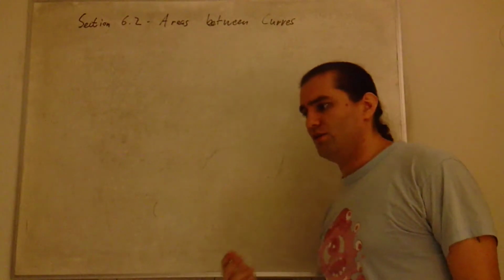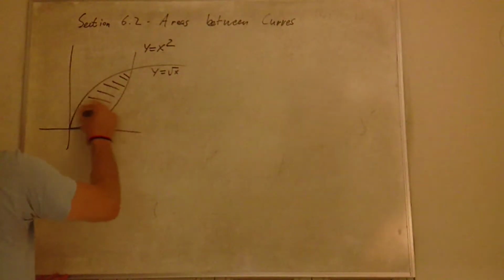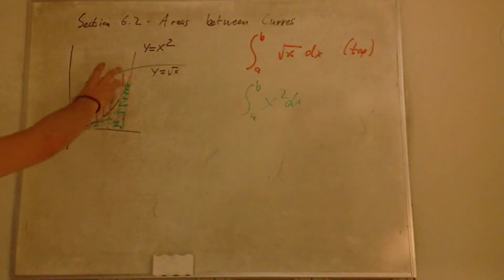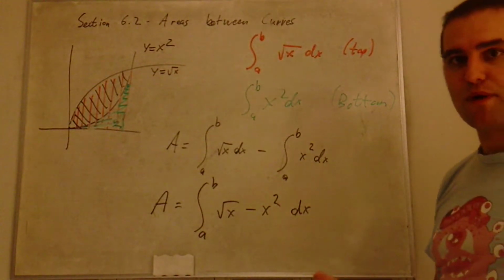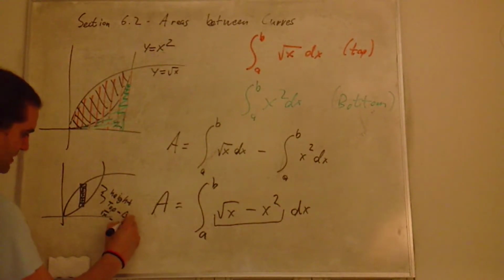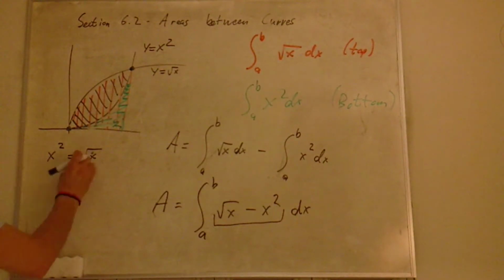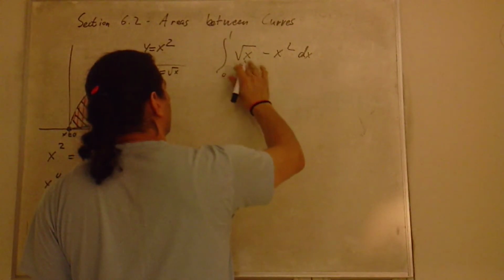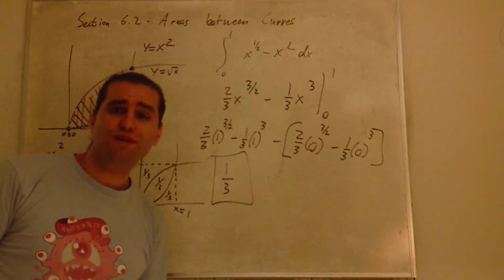Calc II - Section 6.2(1) Areas Between Curves